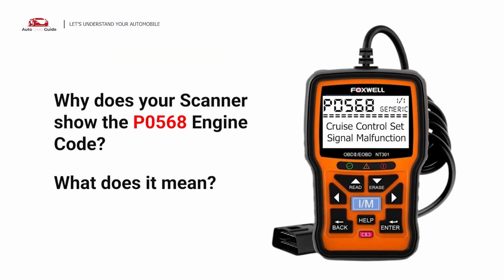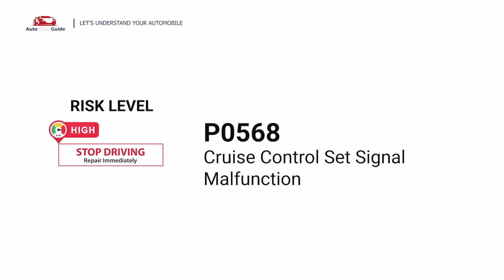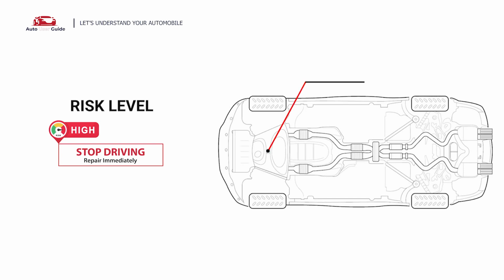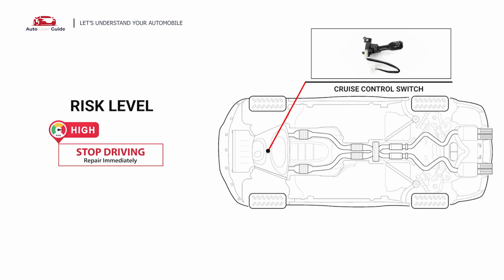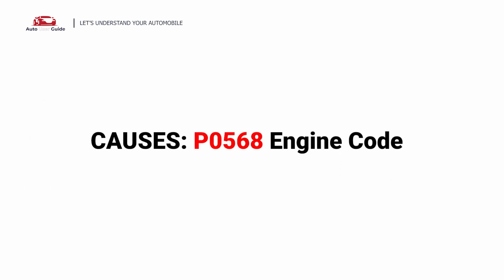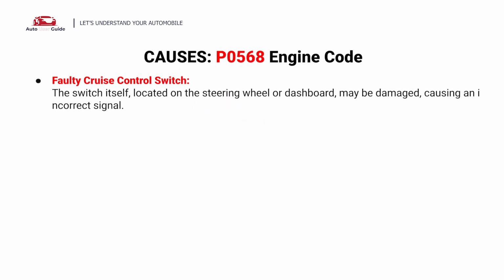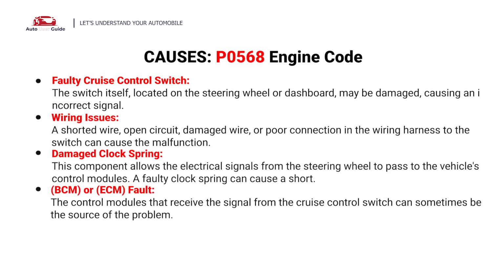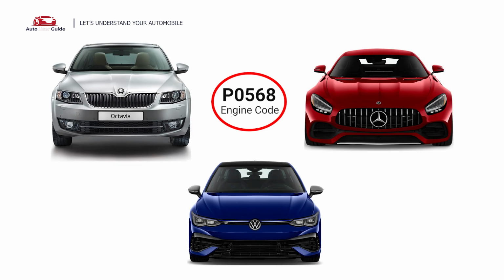What is P0568 : Engine Error Code Causes Explained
The P0568 Engine Error Code Causes Explained indicates a problem with the Engine Control Module (ECM) / Power Supply Voltage High. The ECM detects that the voltage supply to critical engine components is higher than the expected range, which can affect sensor readings, engine performance, and trigger the Check Engine Light.

🎯 What you’ll learn in this guide:

✅ How the ECM monitors power supply voltage to ensure stable operation of engine sensors and actuators
✅ Common causes — faulty alternator, battery overcharging, damaged wiring or connectors, PCM/ECM malfunction, or poor ground connections
✅ Symptoms such as rough idle, erratic engine behavior, decreased fuel efficiency, stalling, and the Check Engine Light turning on
✅ Diagnostic steps — check battery and alternator output, inspect wiring and connectors for shorts or corrosion, test PCM/ECM voltage input, and monitor live data for voltage irregularities
✅ Risks of ignoring P0568 — potential damage to sensors and electronic components, reduced engine performance, battery drain, and costly repairs
✅ Maintenance tips — ensure proper alternator and battery operation, repair wiring issues, and check grounding connections
✅ How to verify the repair — clear codes, perform a road test, and monitor voltage stability and engine performance

Addressing P0568 promptly ensures stable power delivery to engine components, reliable performance, and prevents electrical damage.